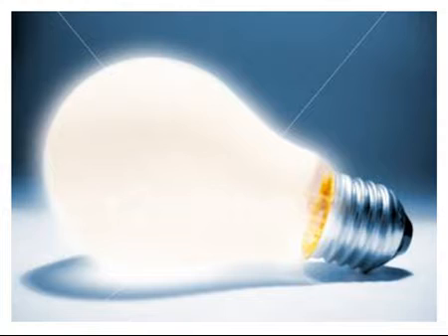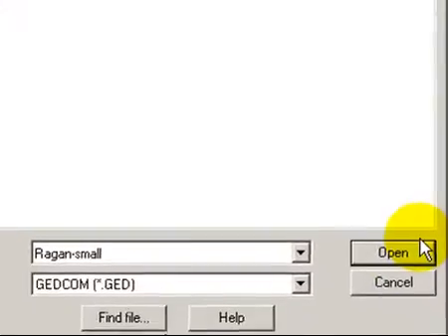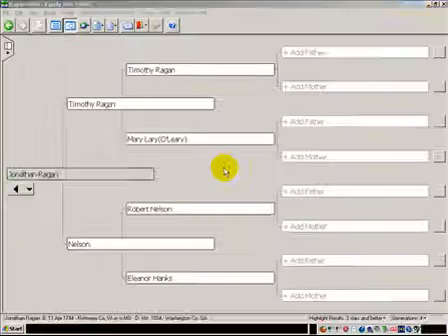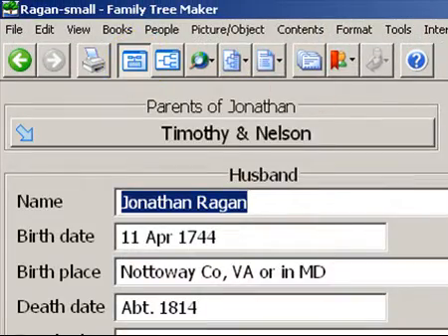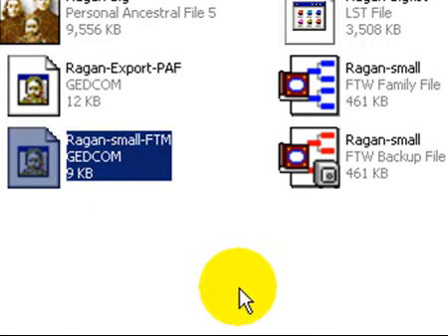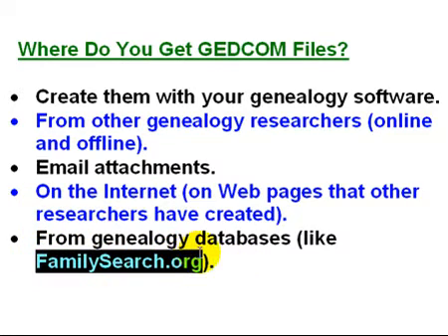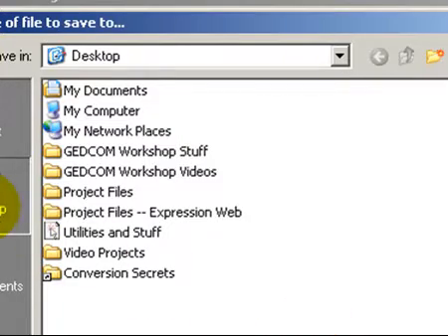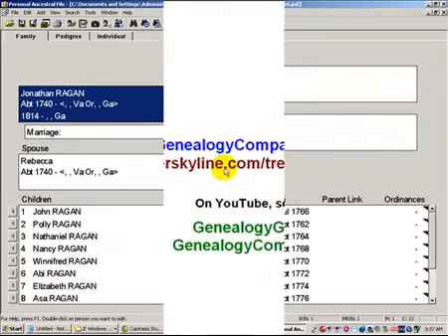Genealogy - Working with GEDCOM Files Made Easy - Part 3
Over the years, I've found this GEDCOM file issue to be a stumbling block with the majority genealogy researchers.

Here is genealogy GEDCOM file video mini-workshop for you, with step-by-step lessons in an easy-to-understand presentation.

This mini-workshop is broken down into three parts:

      Robert Ragan's Mini-Workshop:
 "Working with GEDCOM Files Made Easy."

- Part 1: Why GEDCOM files are a genealogy researcher's best friend: This introduction section shows you what GEDCOM files are and begins to solve the mystery and confusion that surrounds them.

The majority of genealogy researchers don't know how to work with them and are missing out on so much.

- Part 2: Genealogy software does all the work for you: You will see how to import (look at), export (save your
own GEDCOM files) and how easy it is to do.

Hopefully, you already have a favorite genealogy software program that you are using. If not, there is a link to a powerful free program (that happens to be my personal favorite) that you can get.

- Part 3: You CAN do it: Here, you will see how to work with GEDCOM files in a different genealogy software program.

Also, see a search on one of the many sites on the Internet where you can get GEDCOM files with the surnames that you are researching.

I believe that the light bulbs will start going off in your mind, and you will finally understand what all of the fuss about GEDCOM files is all about.

The lessons and examples in this workshop go by fast, so don't be shy about using the "Pause" button on the videos.

*NOTE: See the "Special Feature" section on the Genealogy Compass
for this three part video workshop (including notes and other information) about GEDCOM files.

;-) Robert